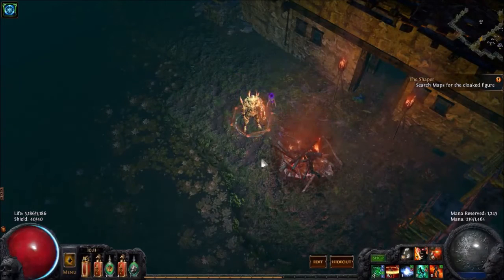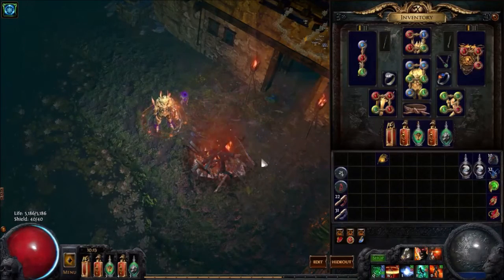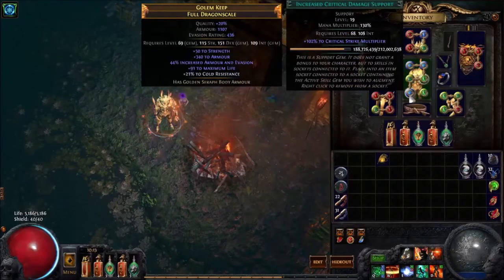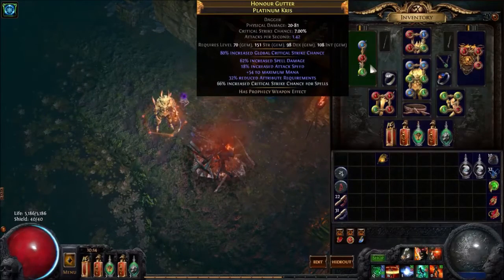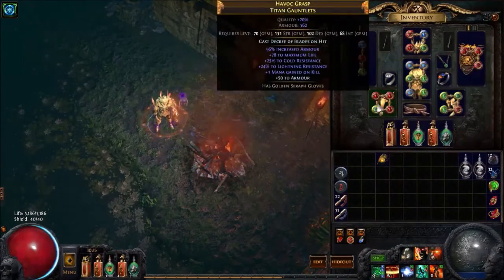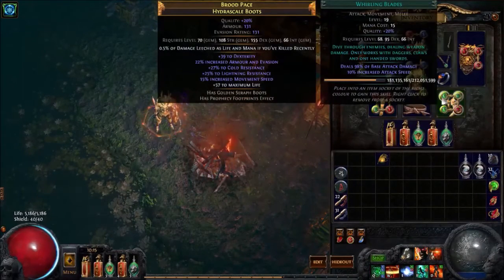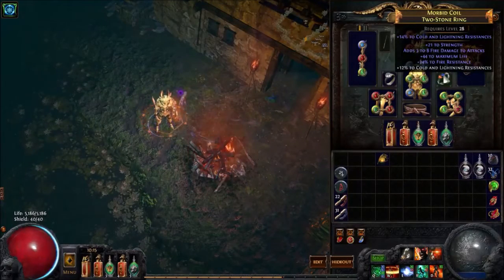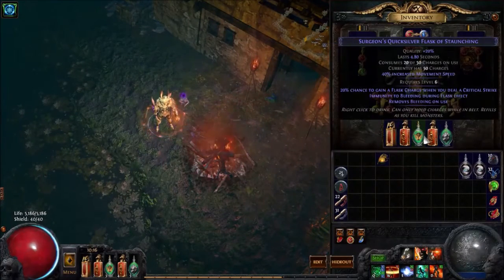[Path of Exile] 2.4 Poison Hurricane Build Update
An update for my build guide for patch 2.4 with the changes to Blade Vortex and posion. Also reviewing and going over passive trees for hatred and dual curse versions, along with gear.

Also, first 720p vid, I may try 1080 later.

-Savage